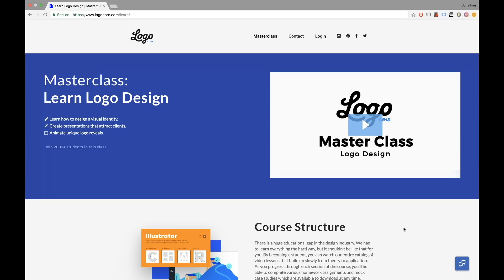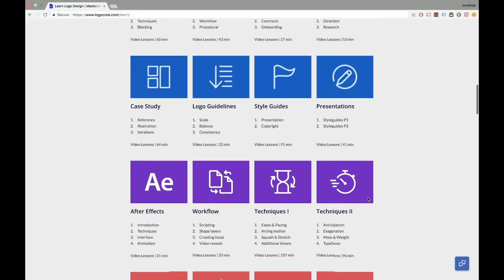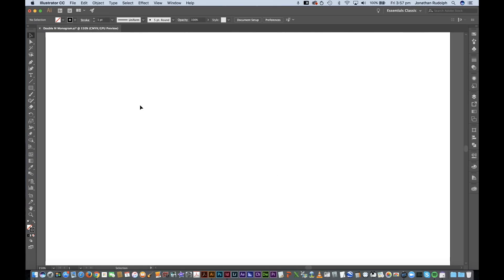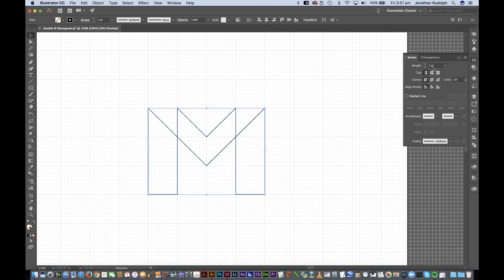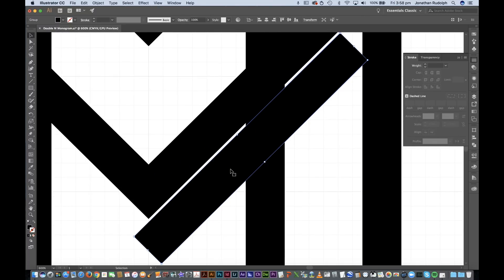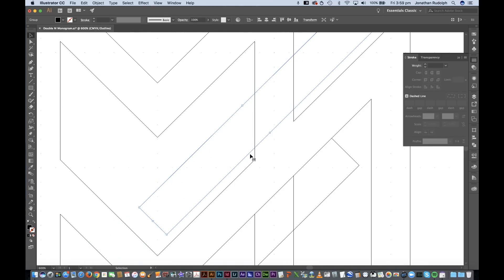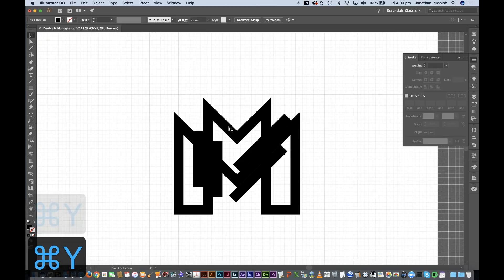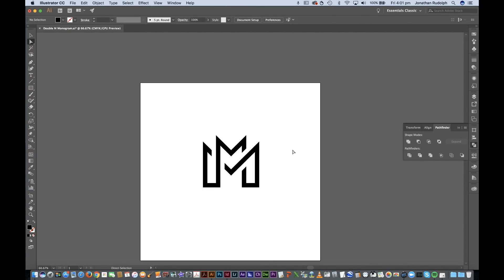How to Design a Double M Monogram Logo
A logo design tutorial to help you create a cool looking double 'M' monogram. Enjoy!

IMPORTANT SHORTCUTS

(For PCs use Ctrl instead of ⌘)
COPY AND PASTE IN PLACE - ⌘ + F
Show Grid - Command (⌘) + '
Snap to Grid - Shift + ⌘ + '
View Outline - ⌘ + Y
Smart Guides - ⌘ + U

LogoInspirations is a platform promoting logo designers and their logos.